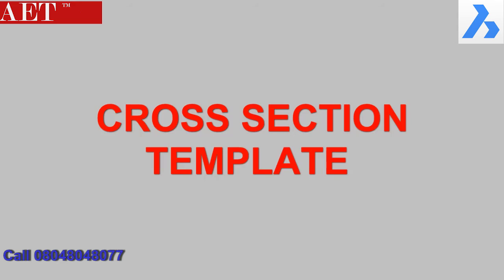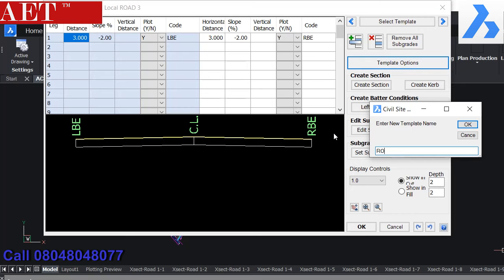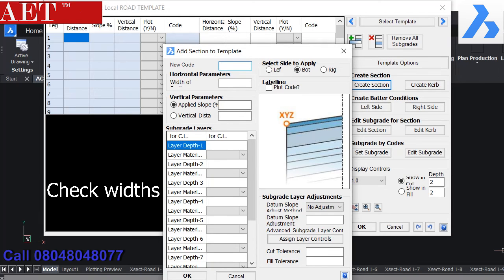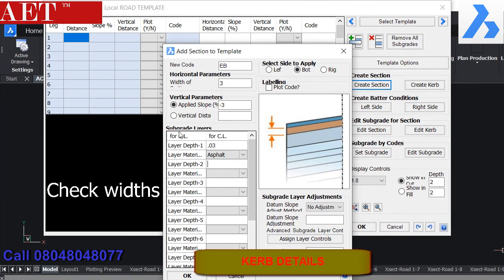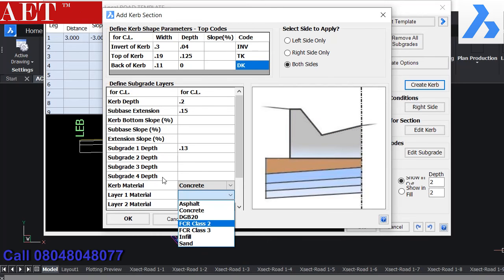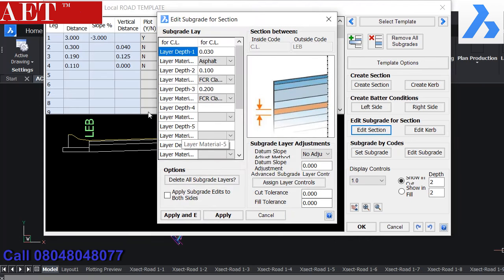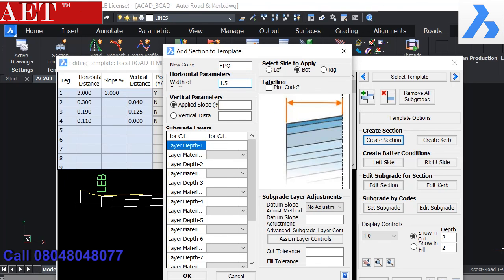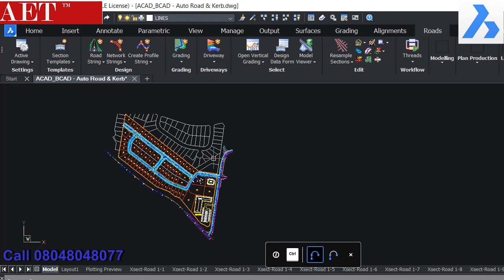Site Design # Highway Design Road Cross-Section Template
This Video describes how to create the new road cross -section and also modify the existing road cross-section in BricsCAD Civil Site Design .

Advance Educare Training Private Limited
Plot No-6,Office No.-204,Arrow Corporate Tower,
Second Floor,Sector 14,Kaushambi,Ghaziabad,201010,U.P,
INDIA.